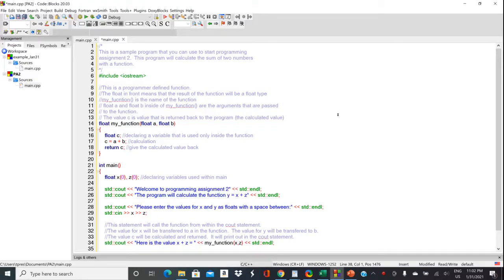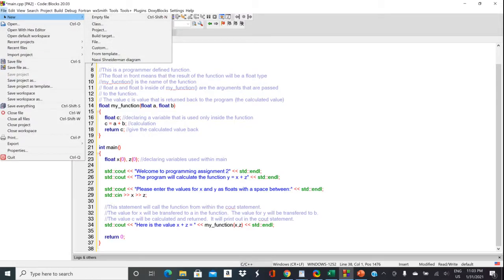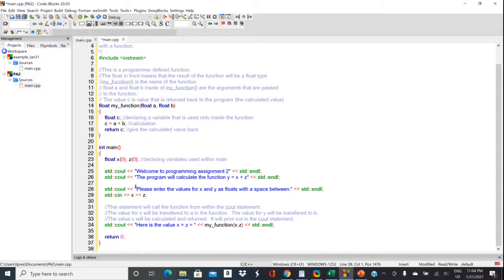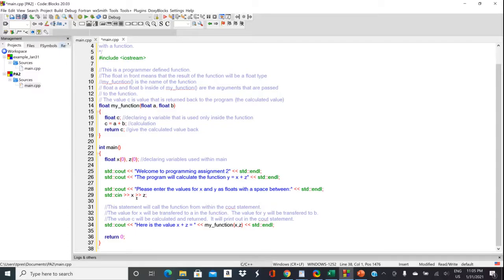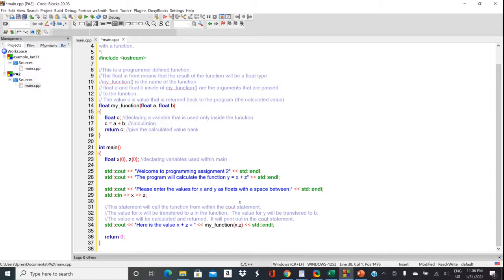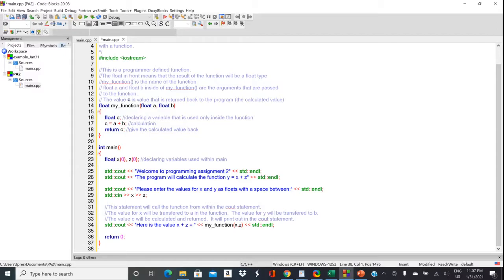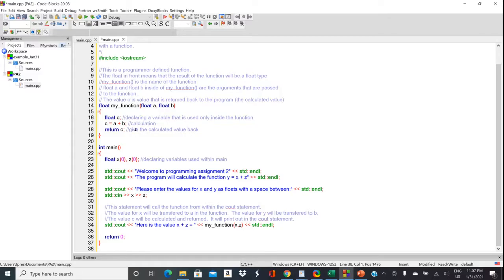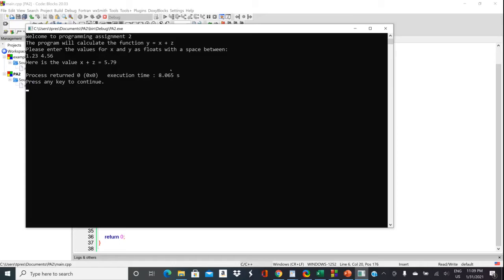C++ Program to output the value of a math equation using a function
This is a sample C++ program using a function to calculate the value of a mathematical formula and output the value to the console window.